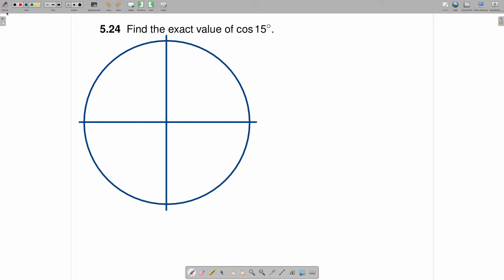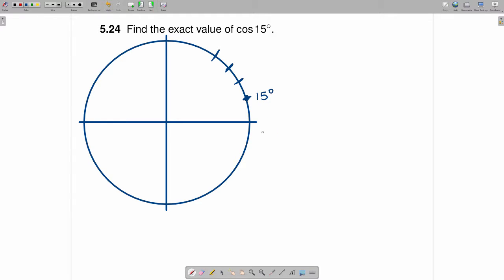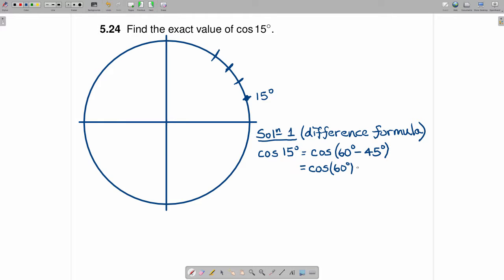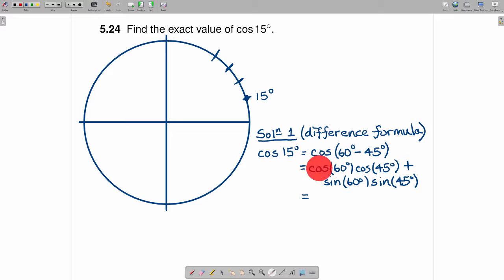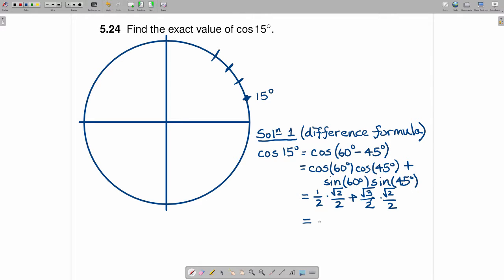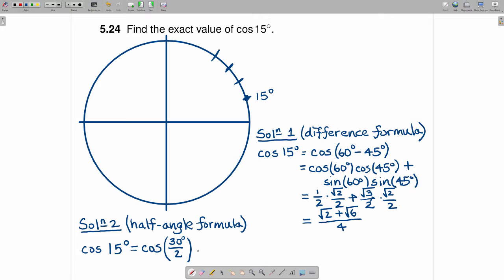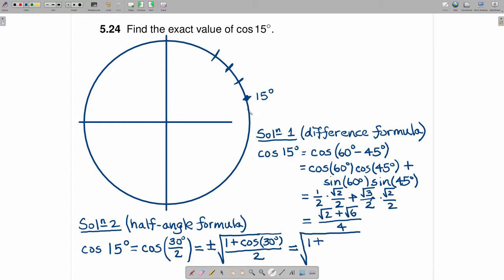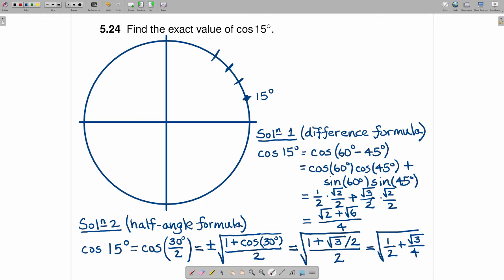Computing the Cosine / Half-Angle Formulas - Transitioning to Calculus